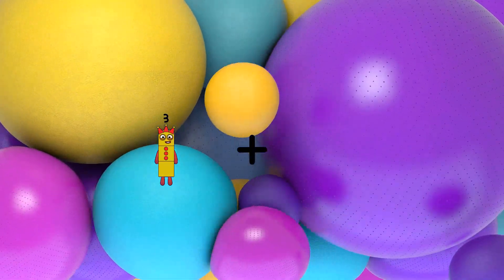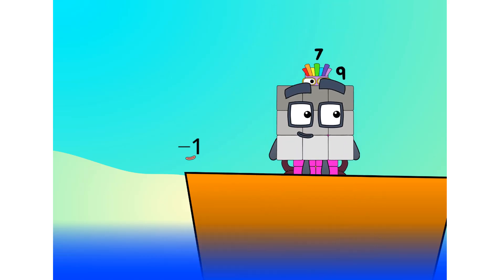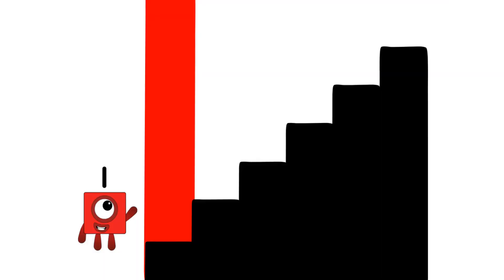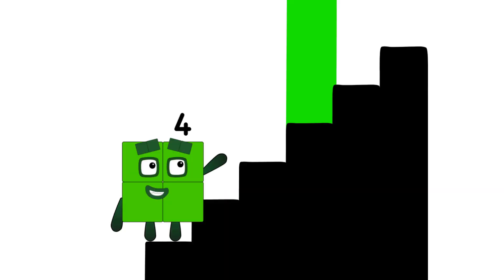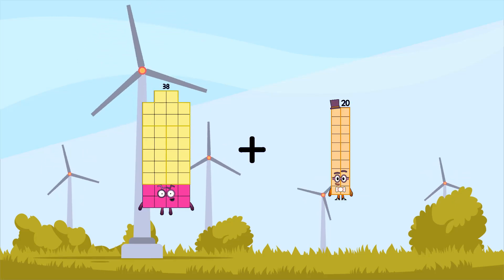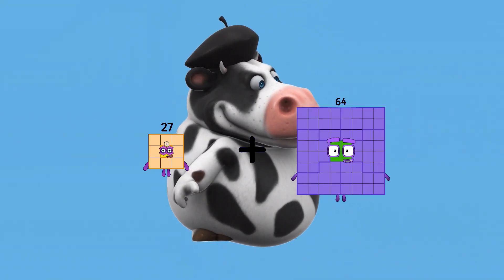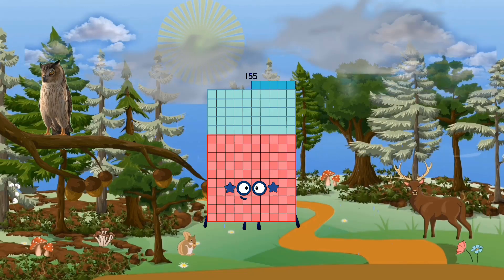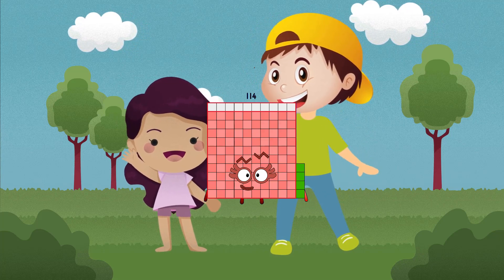Numberblocks Math: Undecimalblocks Square on the Moon | Numberblocks Step Squad | LEVEL 2 | #203